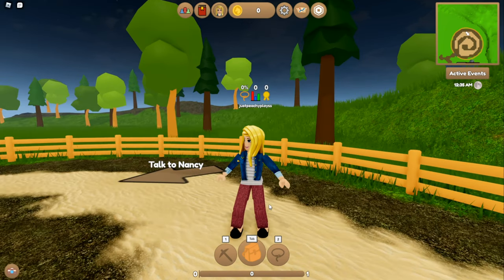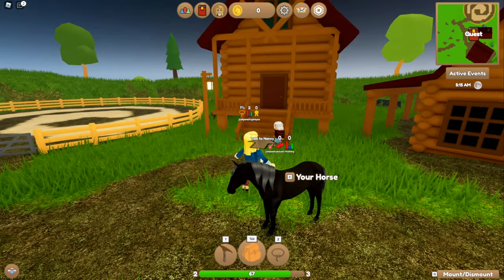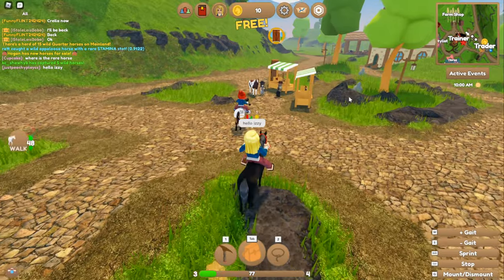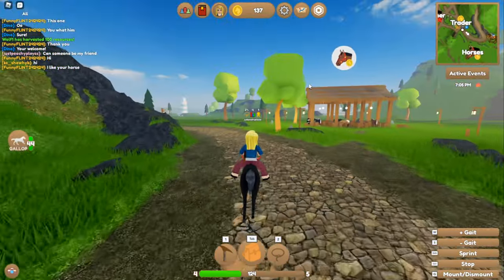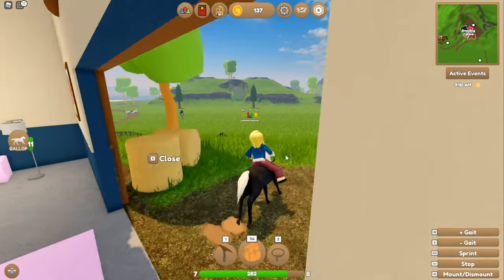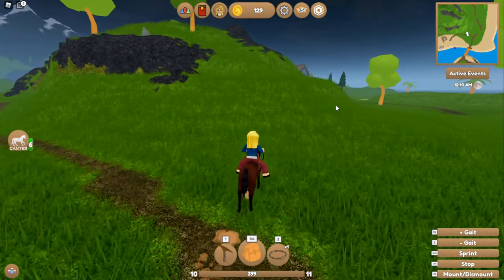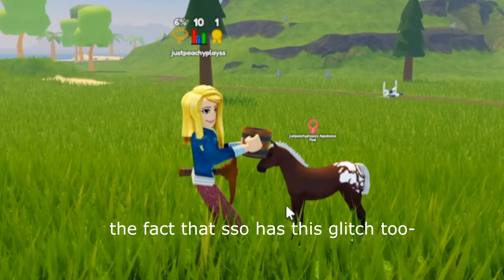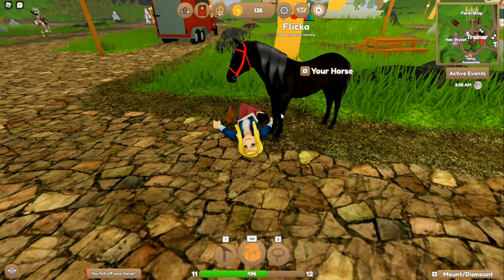WHAT IS THIS HORSE GAME || Roblox: Wild Horse Islands (a meme at this point)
let's. let's pretend i never played this game. thank you

♡ My Equipment
✧༺ Microphone: Blue Yeti Nano
✧༚ ˎ Recorder: NVIDIA Shadowplay
✧･ﾟ Editor: Sony Vegas Pro 17

* ੈ✩‧₊˚ VIDEO TAGS
roblox, wild horse islands, wild horse island, gameplay, bloxburg, meme, first time play, roblox meme, royale high, adopt me, fyp, explore, robloxmeme, robloxian, rblx, just peachy, wild horse isles